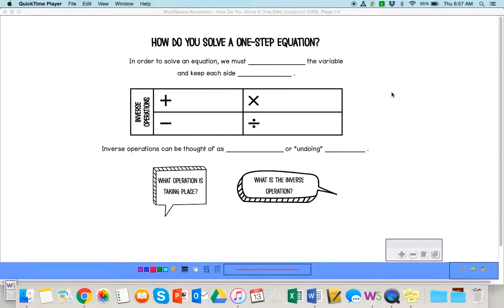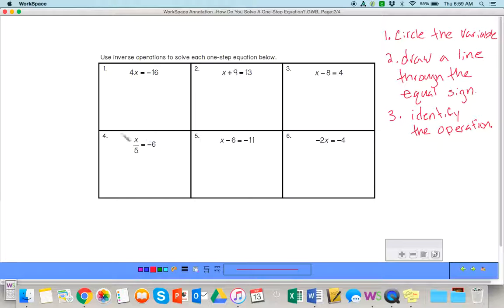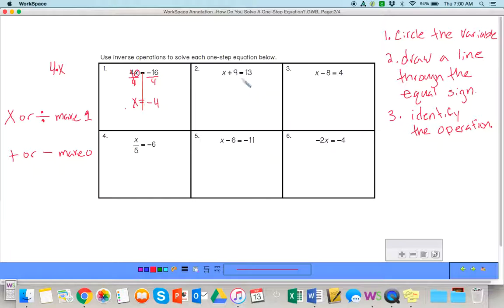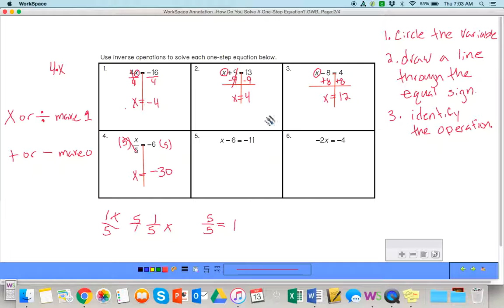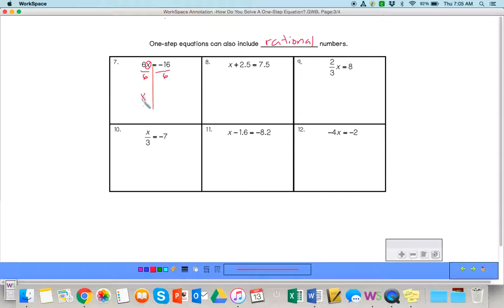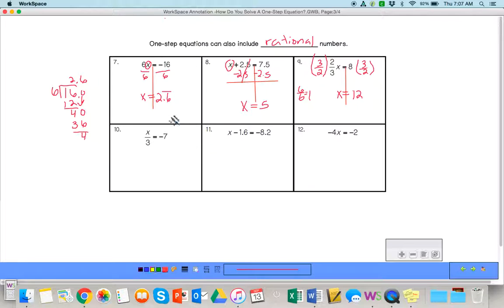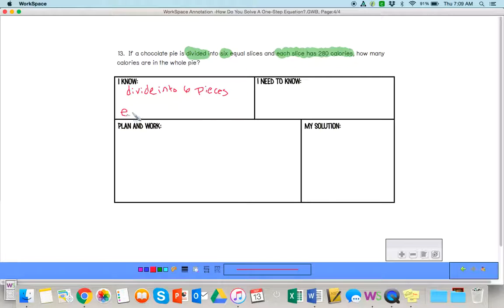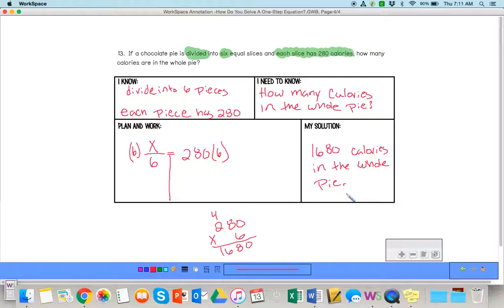How Do You Solve a One Step Equation?